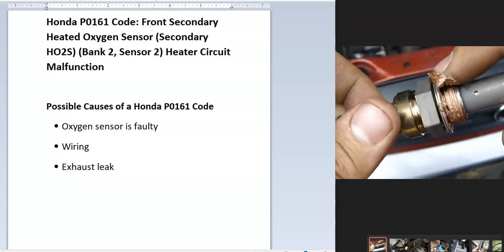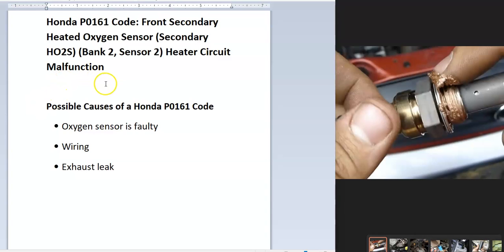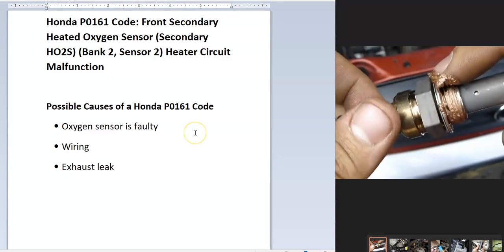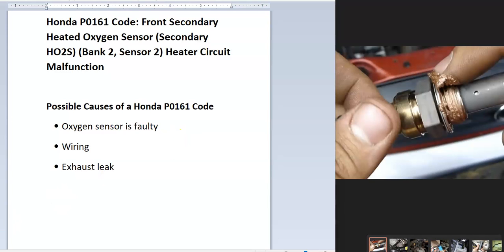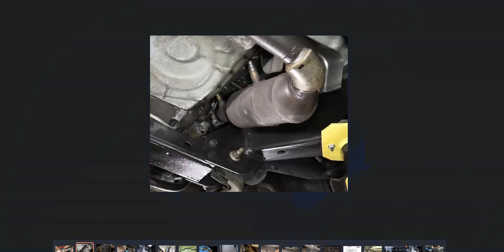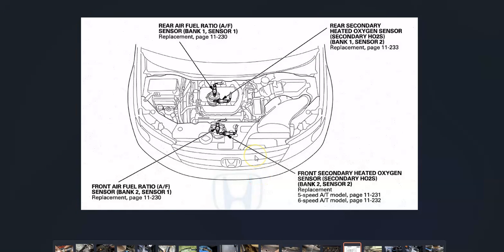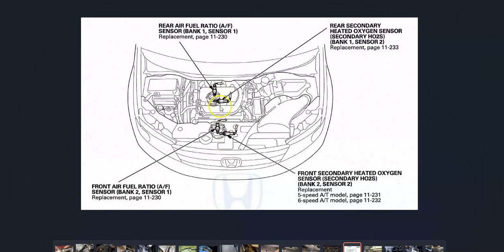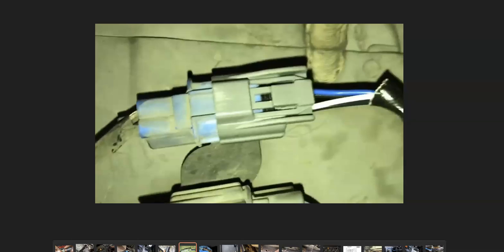How to Fix HONDA P0161: Front Secondary Heated Oxygen Sensor (Secondary HO2S) Bank 2, Sensor 2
Troubleshooting HONDA P0161 Code: Front Secondary Heated Oxygen Sensor (Secondary HO2S) (Bank 2, Sensor 2) Heater Circuit Malfunction